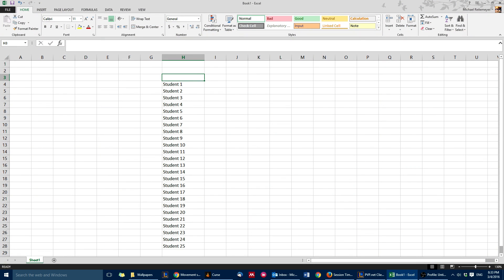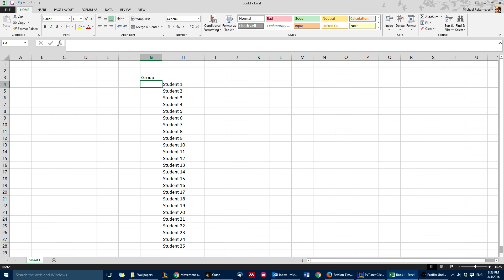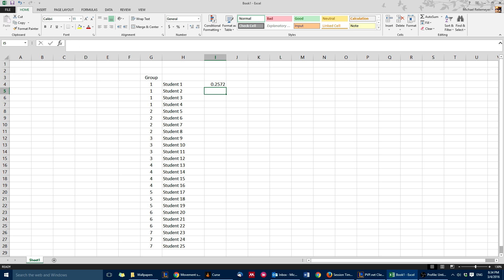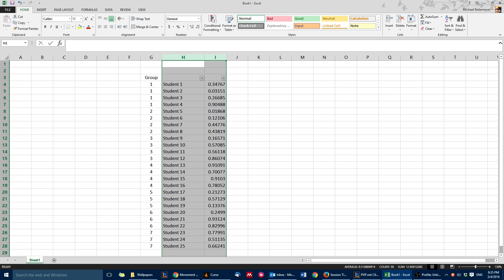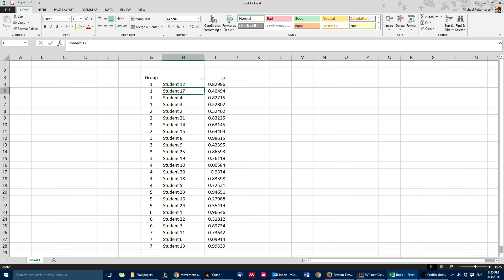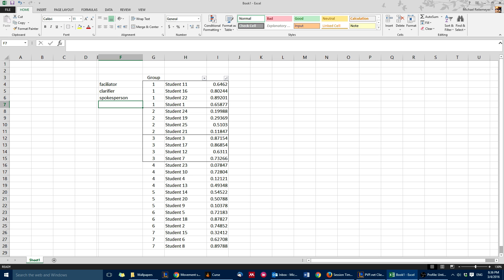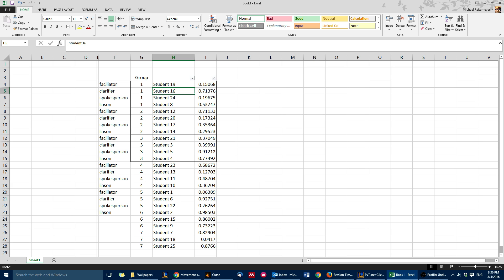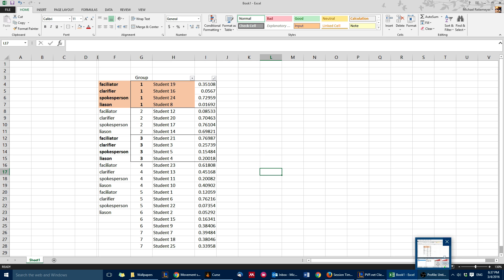Create Random Groups using Excel